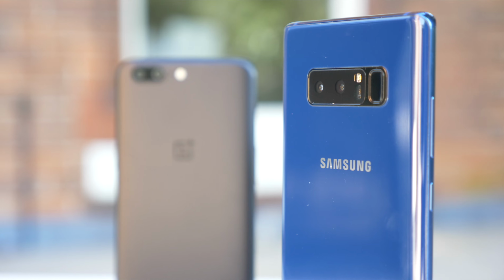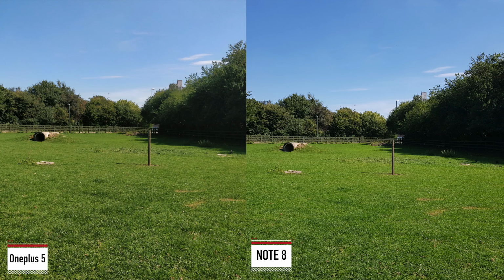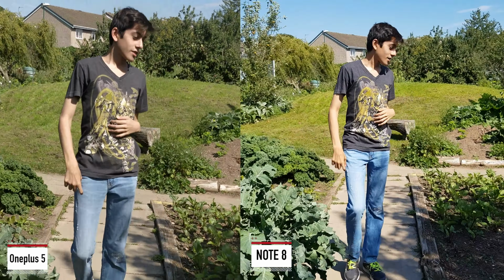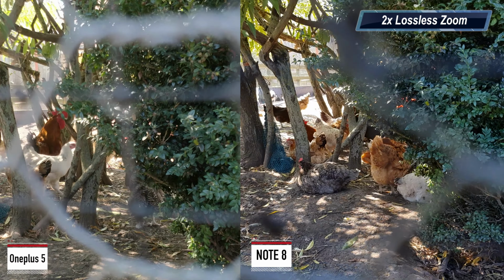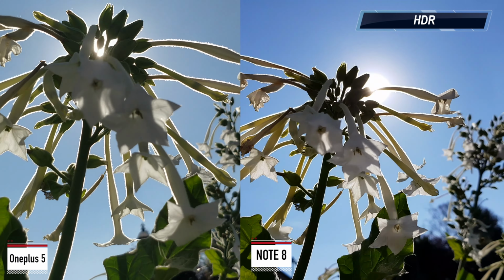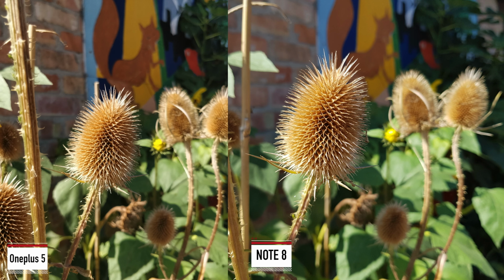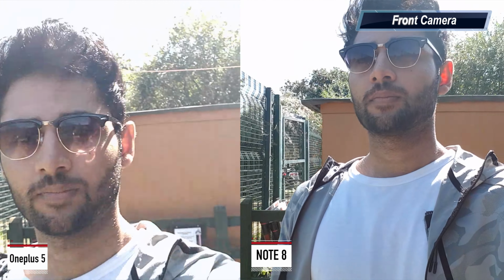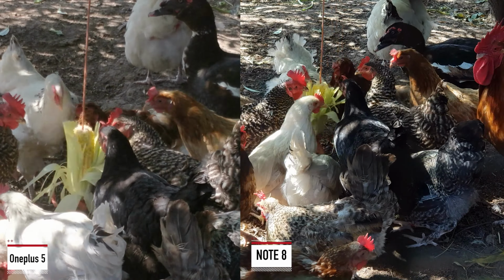Samsung Galaxy Note 8 vs Oneplus 5 Camera Test Comparison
Testing the Dual 4K Cameras on the Samsung Galaxy Note 8 vs Oneplus 5.  This Note 8 Camera Test Comparison shows the OIS, Slow Motion Video samples, and Lossless Zoom.  Based on Pre-release Software for Galaxy Note 8.